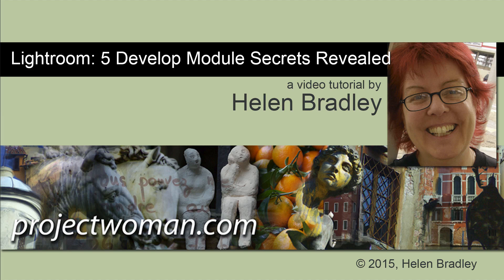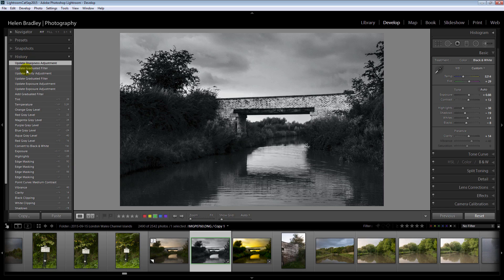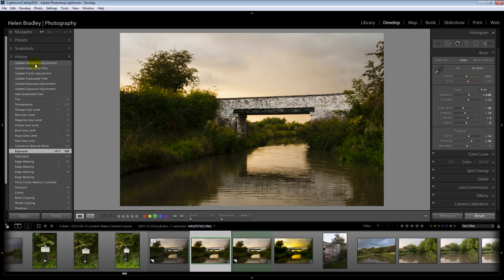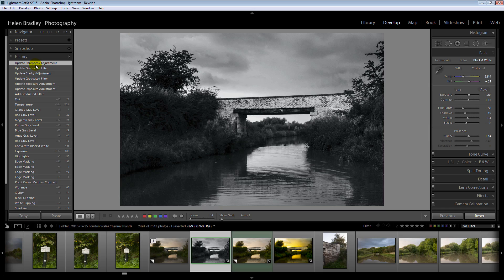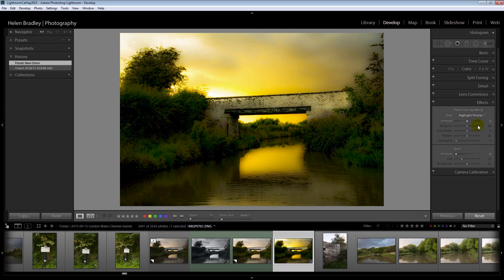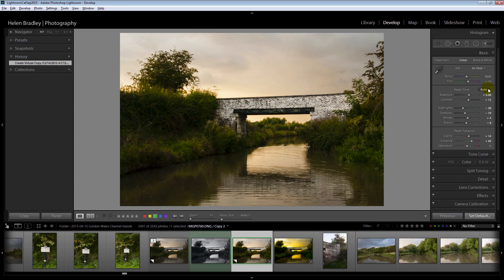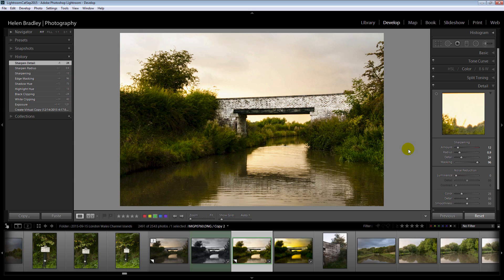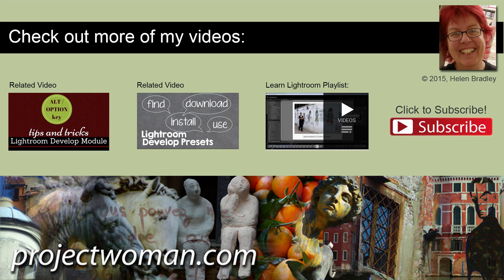5 Lightroom Develop Module Secrets Revealed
Learn 5 secrets of the Develop Module in Lightroom. These are sure to speed up you workflow. You will learn how to make Virtual Copies and how to reset them to the original out of camera settings or any previous editing state of the image. You will see how to customize your Before/After preview so you can compare any state of the image with the current editing state.

You will learn how to reverse engineer Presets so you can learn how the pros edit images using presets. You will learn where and how to use the Alt key to display visual feedback in the Develop module and how to adjust sliders in multiple ways so they adjust as fast or as slow as you need them to move - and you'll learn a trick for resetting any Lightroom slider to its default state.